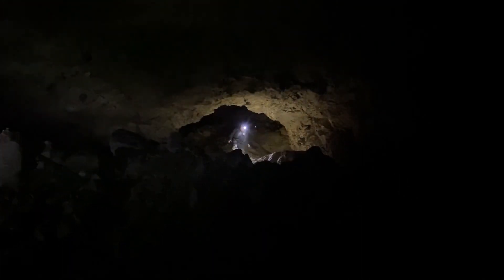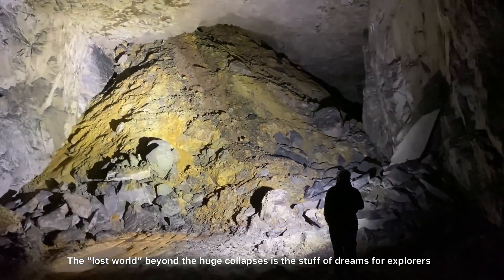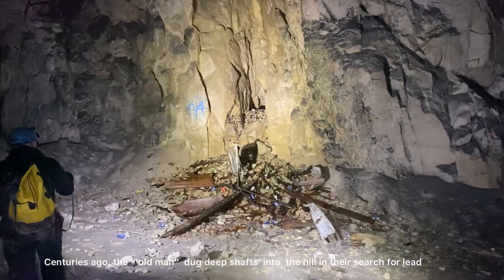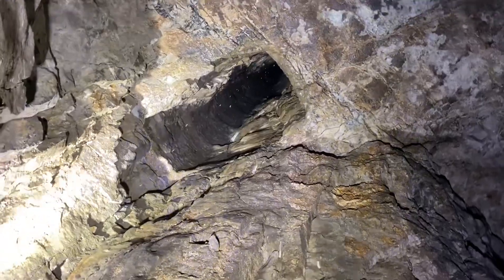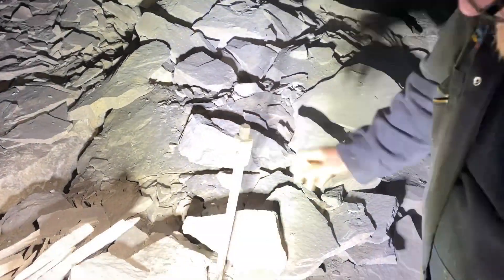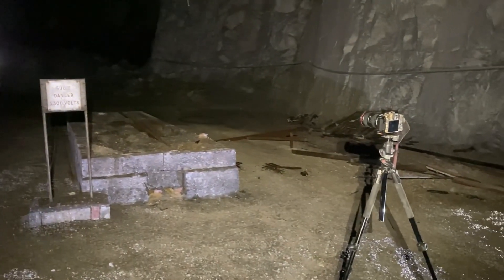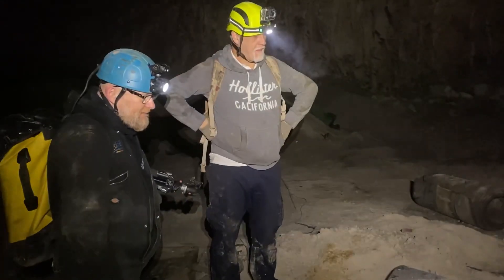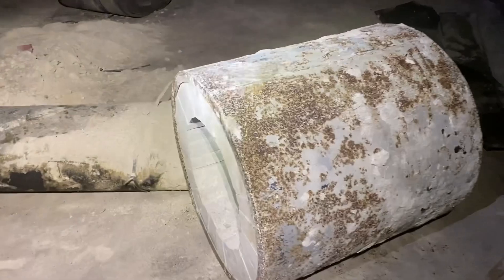The BIGGEST LIMESTONE MINE in BRITAIN -Part 2- Middleton Mine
Follow us in this second part Documentary exploring the Largest Limestone Mine in Britain ..Middleton Mine!

Soundtrack by Scott Buckley
“This too shall pass “

Work started underground
  in the late 1950’s ,at its height of production 120,000 tonnes of limestone were mined , before closing soon after the turning of this century !.

The estimate of the total length of workings  is over 30 kilometres,  covering an area of 1400 metres west to east and 800 m north to south. The mine  is divided into five main production areas by normal faults.

A range of aggregate products varying in size from 125 mm to 150 microns were produced to supply industries as diverse as glass making, sugar refining, mastic asphalt, vinyl floor coverings, bathroom ware, fertilisers and animal feed products

The limestone mined also has other industrial uses such as filler or extender in rubber, plastics, ceramics, and adhesives